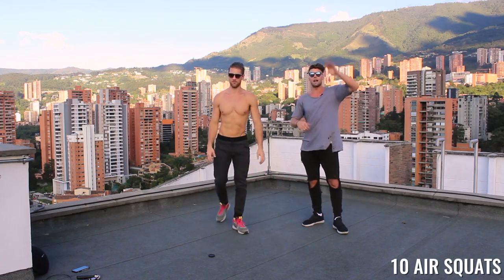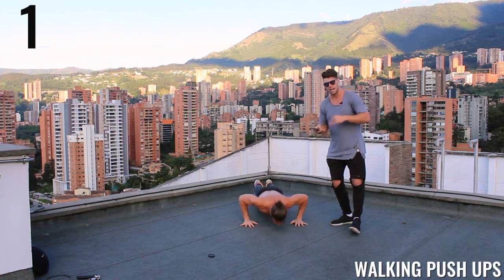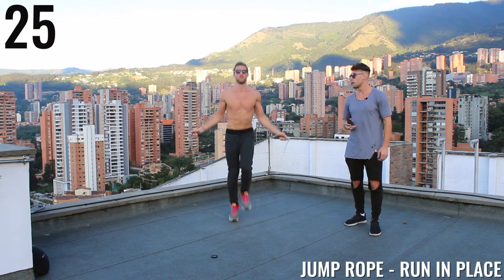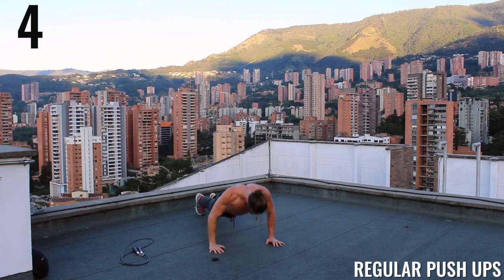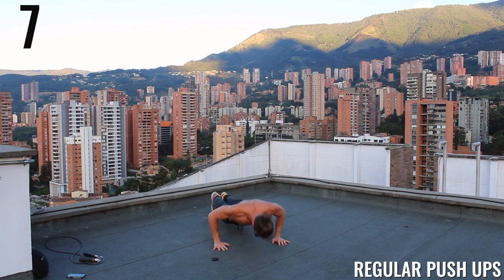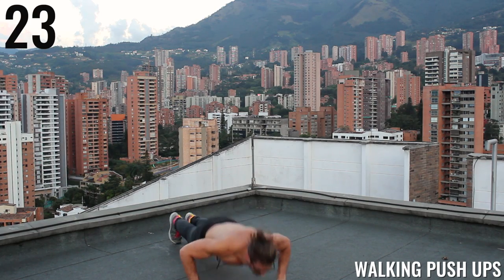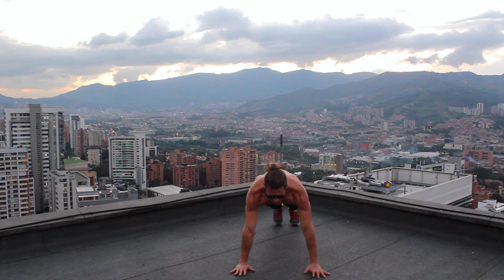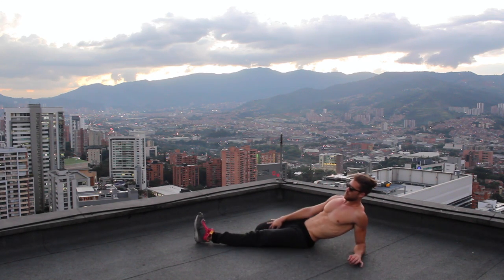30 Min Jump Rope Workout - W3D1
30 Min Jump Rope Workout - W3D1 (Two Dudes On A Roof)

Story time! The genesis of Zen Dude Fitness goes all the way back to fall of 2014 where we started to kick around the idea for ZDF. To test the waters we put on a workout in Austin, Texas called TWO DUDES ON A ROOF. We got together a bunch of awesome people from our community and did a worked on our apartment building roof along with some yoga and meditation. People loved it. We loved it. And baby Zen Dude Fitness was born. This workout right here is an example of what those workouts used to look like. The goal is to help you train both your body and mind at the same time. You know. Health AND happiness.

30 seconds - walking push ups
30 seconds - jump rope - regular bounce
30 seconds - regular push ups
30 seconds - jump rope - run in place
30 seconds - walking push ups
30 seconds - jump rope - regular bounce
30 seconds - regular push ups
30 seconds - jump rope - run in place

**rest 10 seconds between exercises
**complete circuit 3-5x (3 beginner, 5 for advanced)